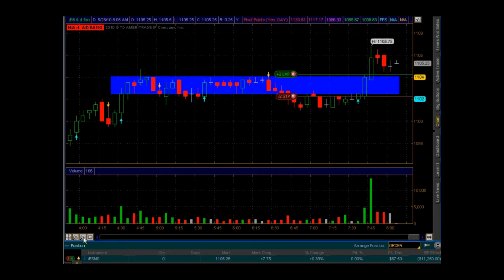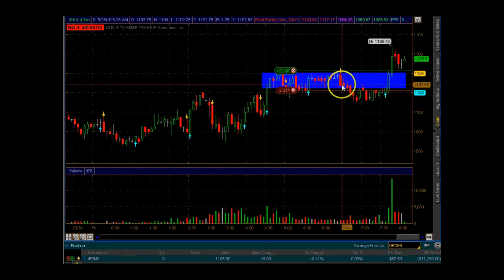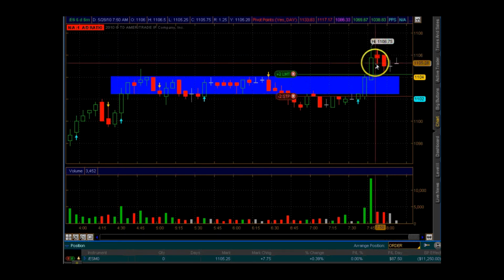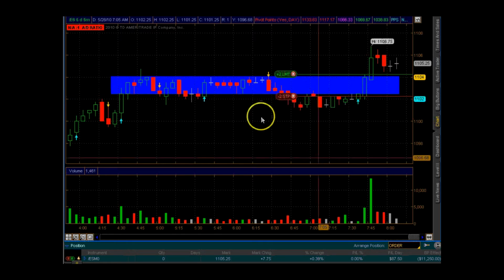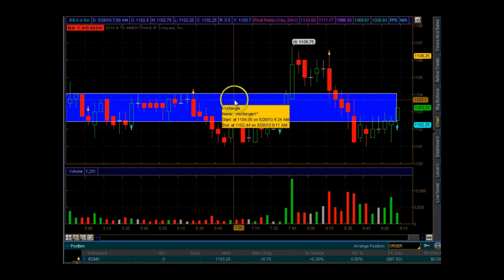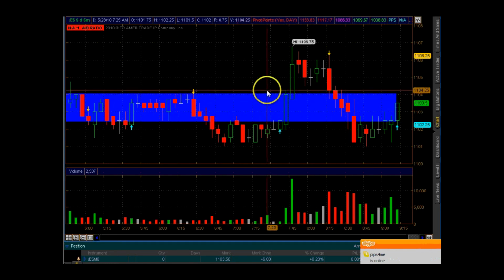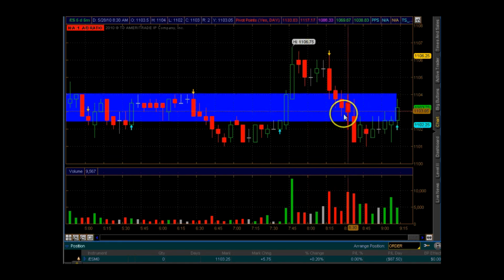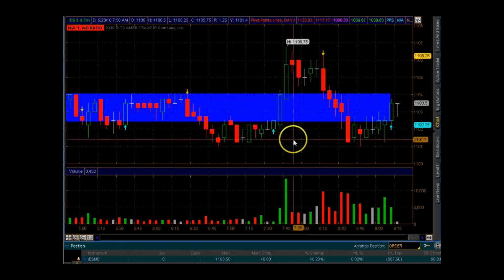5 28 10 My bad Trade VID.wmv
I have a section on my blog called EK's greatest misses. It just gives me a chance to show you guys some of the mistakes I make while trading.. Hey man.. nobodys perfect..